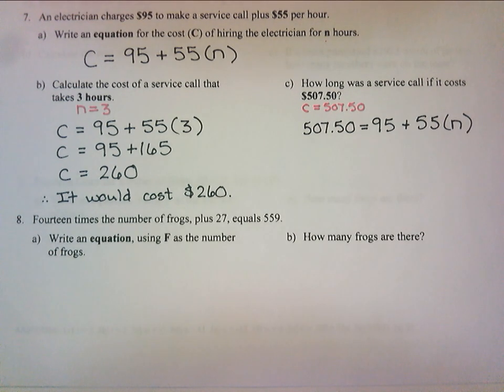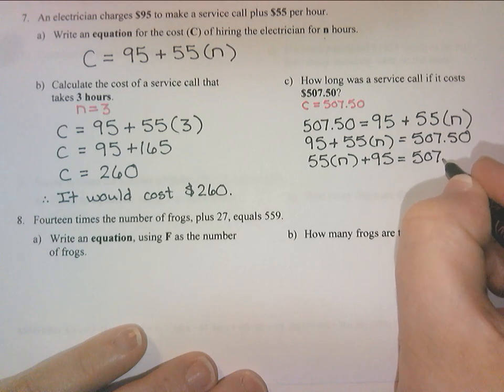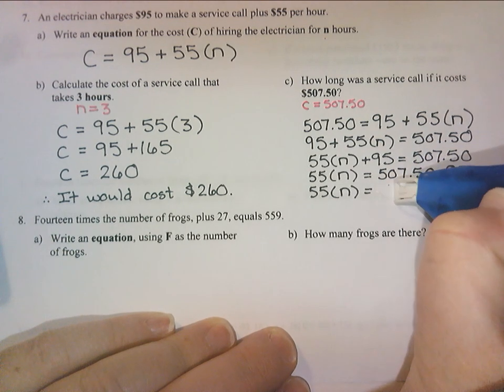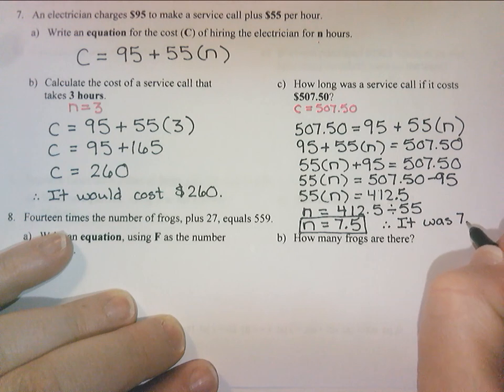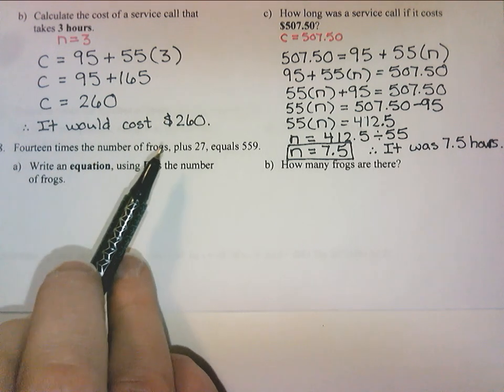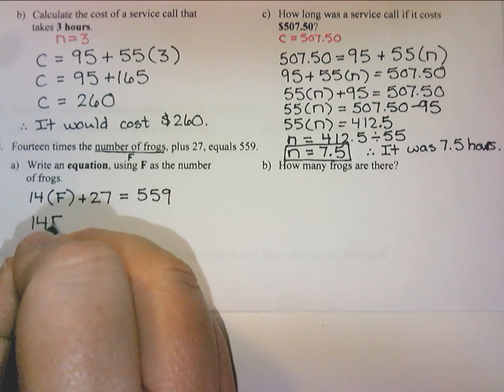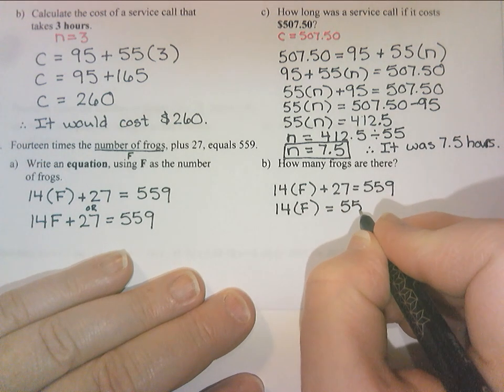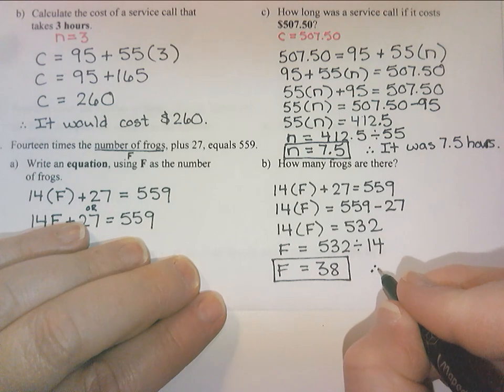Solving Equations - Part 4